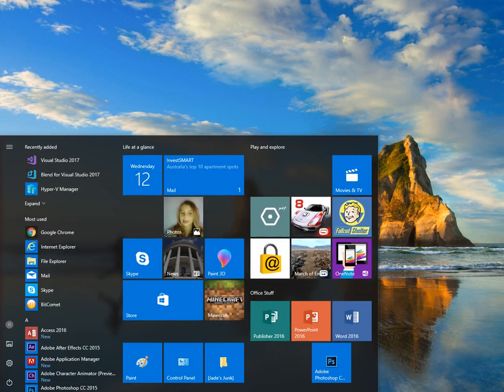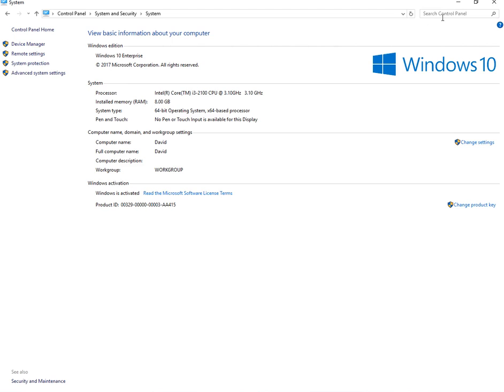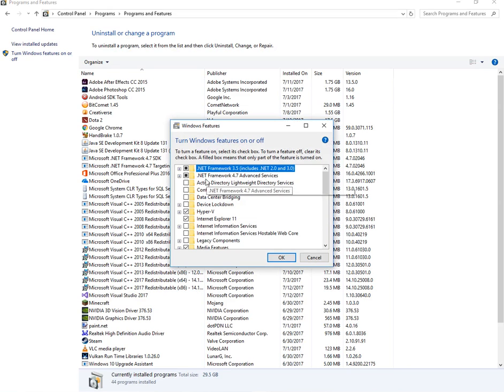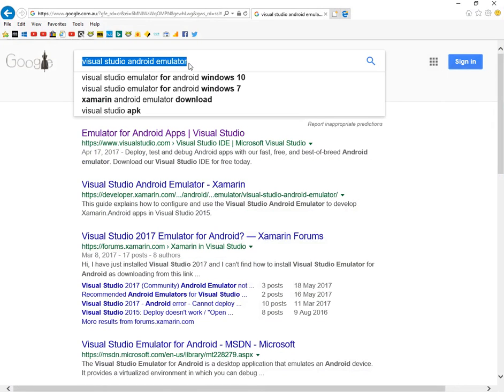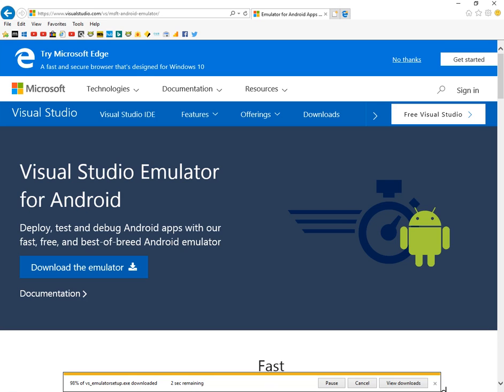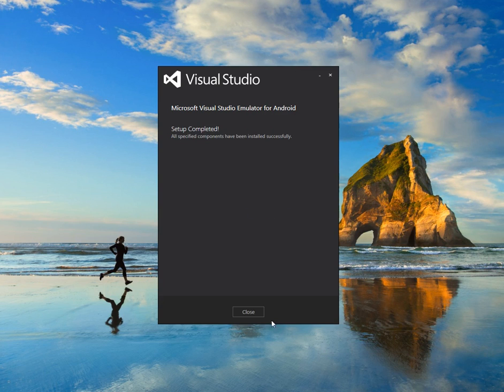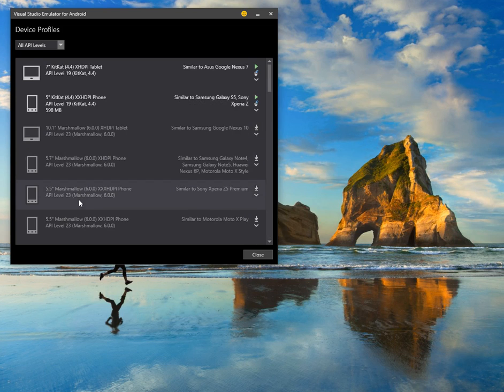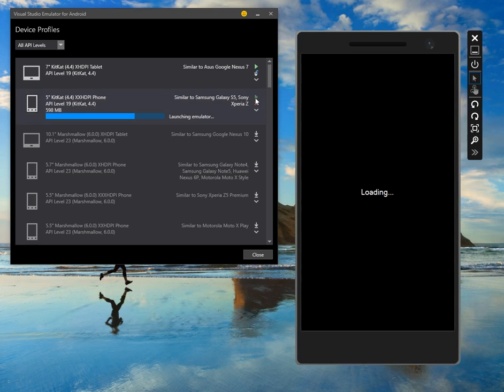How to Download and Install Visual Studio Android Emulator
In this Video Learn How to Download and Install Visual Studio Android Emulator.
The android emulator works with visual studio to show how you mobile applications will look and work on a mobile device.
Develop mobile apps for mobile phones and tables to load to the google play store.
Microsoft Visual Studio and Emulator for Android.
System Requirements for the Visual Studio Emulator for Android.
Microsoft Android emulator.
you need Hyper-V turned on while using an Android Emulator.
Android apps on Windows